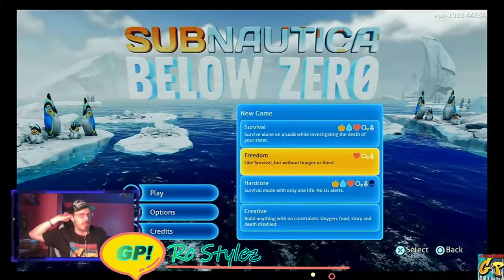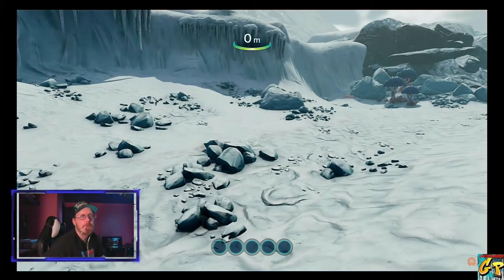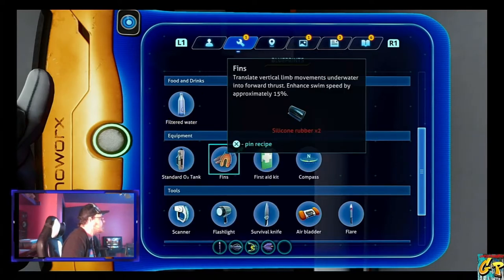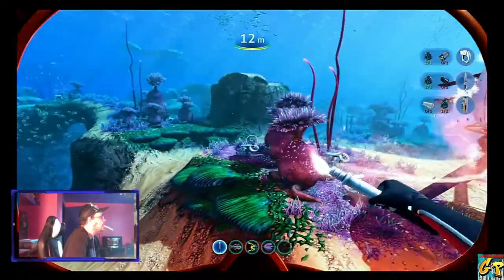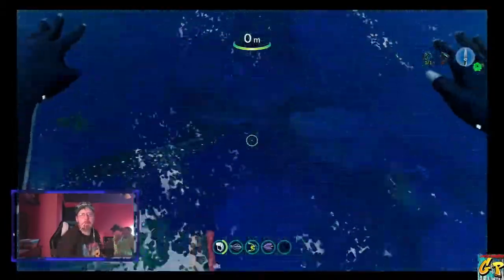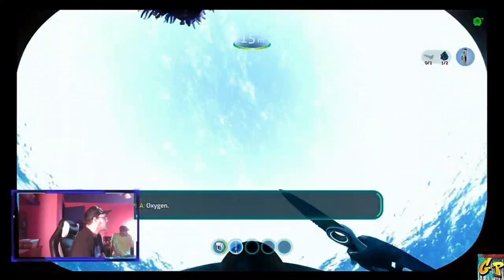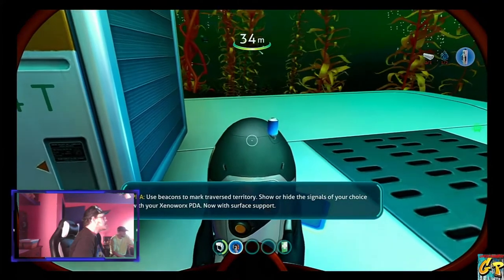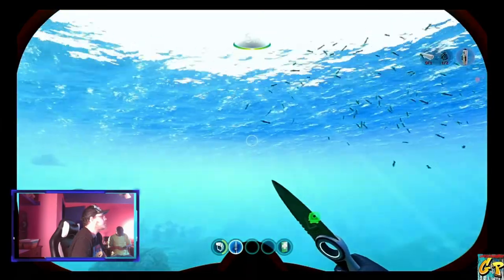Launch Night Subnautica Below Zero with Rc Stylez